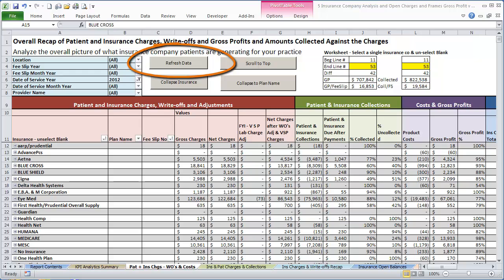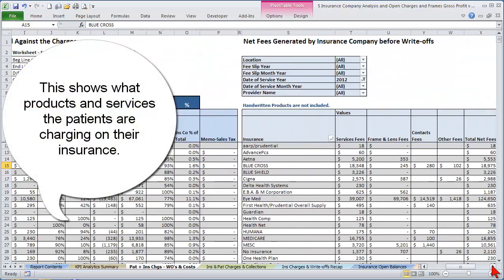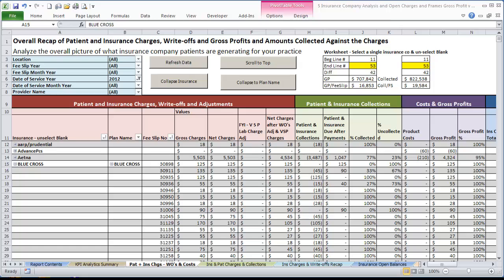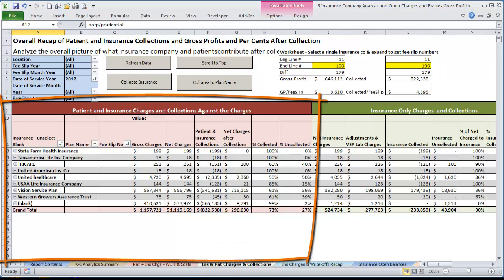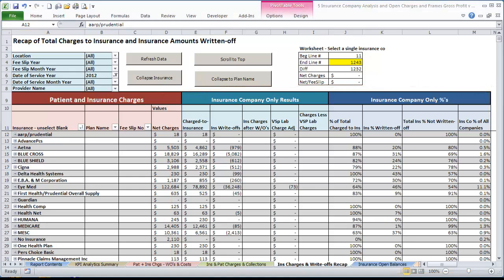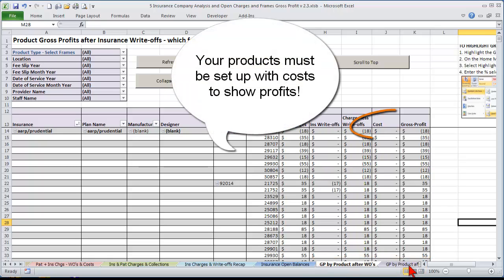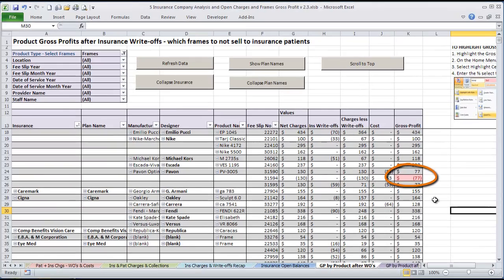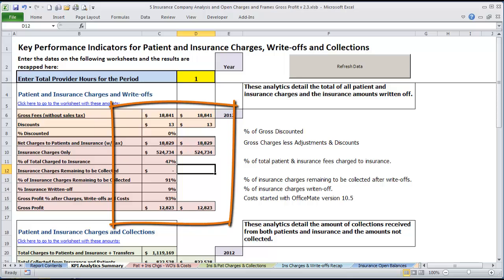eyeReport #5 - Insurance Analysis - Tutorial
How to use eyeReport #5